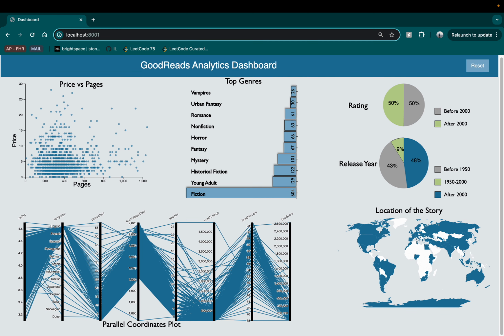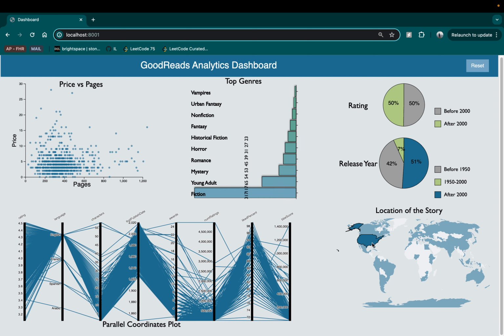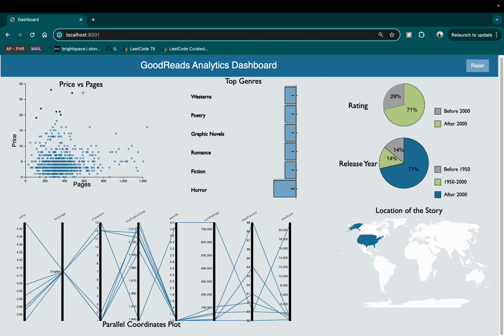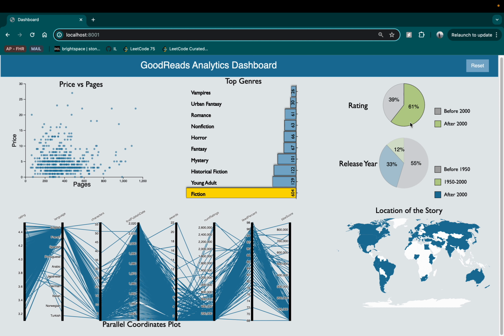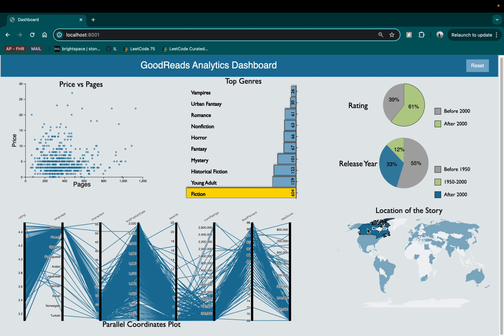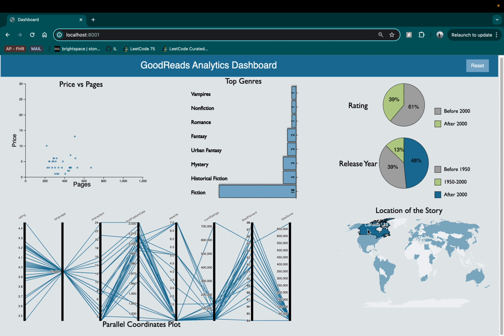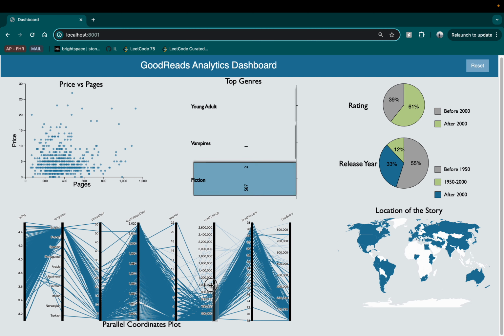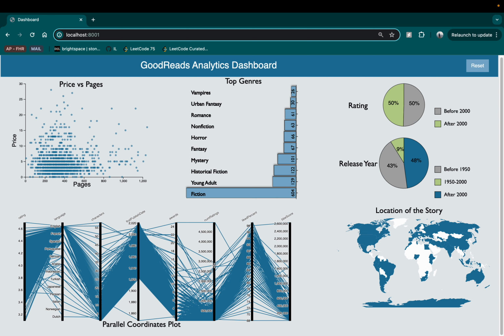A visual Analytics Dashboard using D3.js and Flask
Our dynamic visual dashboard serves as a robust resource for publishers and users alike, empowering them to explore diverse book attributes and gain invaluable insights into their preferences and interests. This tool equips publishers with the knowledge needed to make strategic decisions regarding pricing, genre selection, and publication timelines, while enabling users to effortlessly discover books that resonate with their individual tastes and preferences.